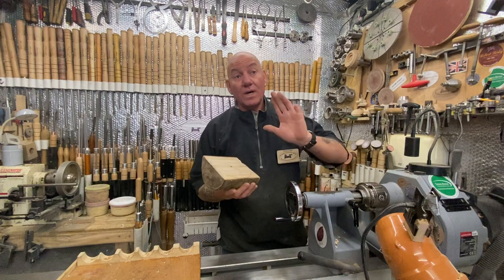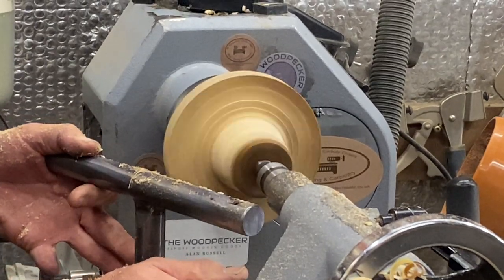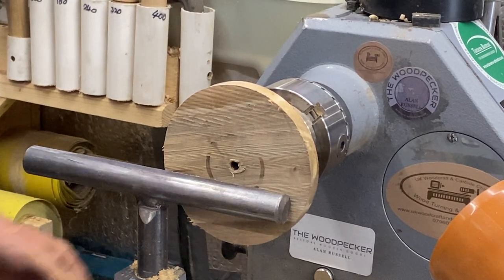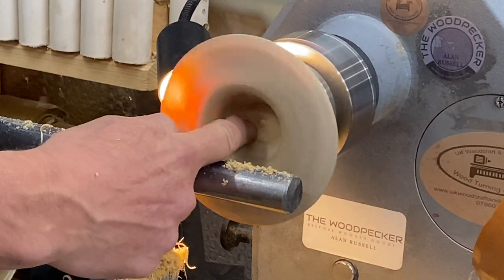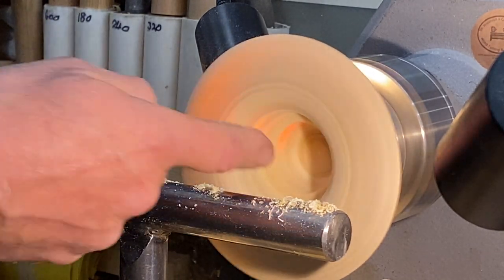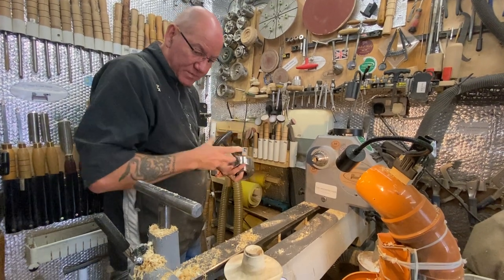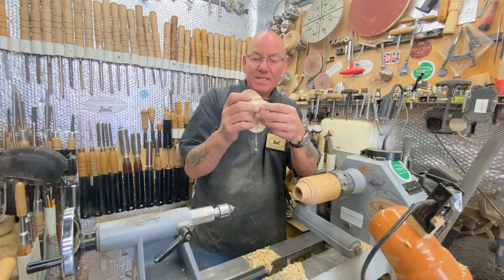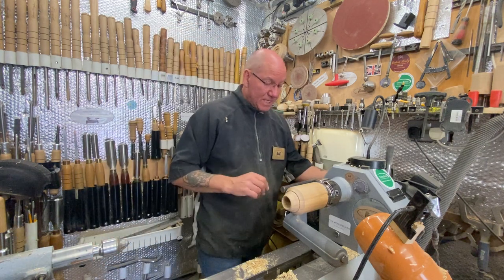Woodturning a Cowboy hat out of wet Eucalyptus.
Special guest appearance - Calamity Jane